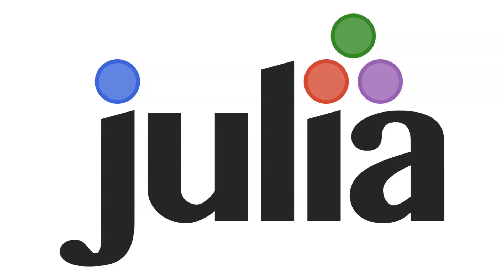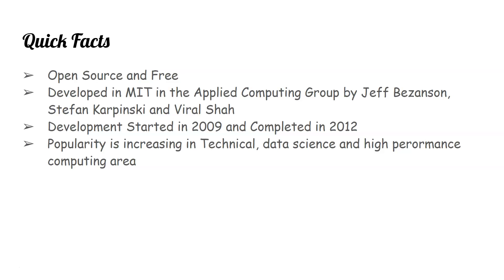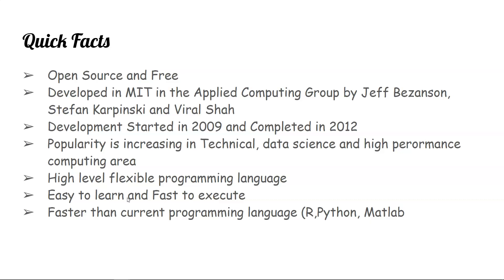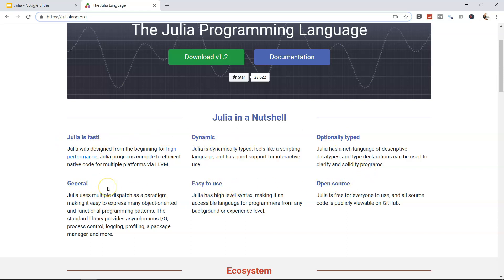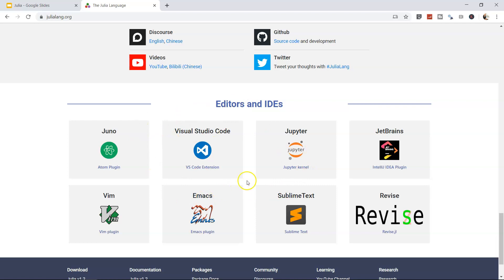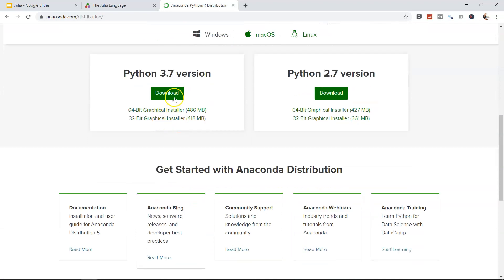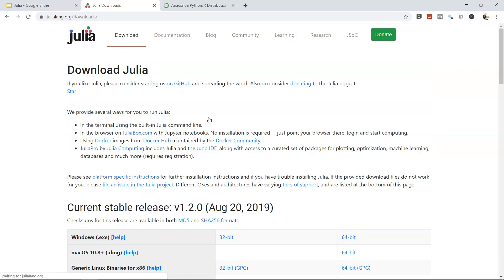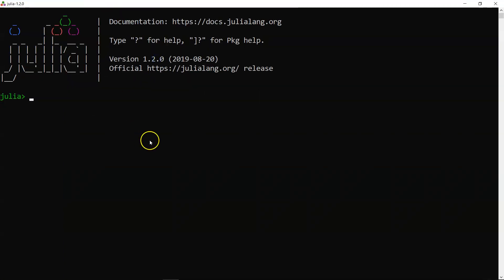Introduction of Julia - What is Julia and How to download and install it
This video is a complete introduction of Julia programming language in a very simple way and then we'll see how you can download and install julia in your windows or mac or linux based operating system.

Best Julia Programming Books of All Time👇👇👇
1.) Julia Programming Projects: by Adrian Salceanu
2.) Julia 1.0 Programming Cookbook by Bogumil Kaminski, Przemyslaw Szufel
3.) Julia for Data Science by Zacharias Voulgaris PhD
4.) Getting started with Julia Programming Language by Ivo Balbaert
5.) Julia High performance by Avik Sengupta
6.) Julia Programming for Operations Research by Changhyun Kwon
7.) Discover Julia, a high-performance language for technical computing by Ivo Balbaert, Adrian Salceanu
8.) Learning Julia Build high-performance applications for scientific computing by Anshul Joshi, Rahul Lakhanpa :
9.) Think Julia How to Think Like a Computer Scientist by Ben Lauwens, Allen B. Downey
10.) Mastering Julia 1.0 Solve complex data processing problems with Julia by Malcolm Sherrington
11.) Seven More Languages in Seven Weeks Languages That Are Shaping the Future by Bruce Tate, Ian Dees, Frederic Daoud, Jack Moffitt
12.) Introduction to Julia Programming For Scientists and Engineers by Dr. Sandeep Naga

introduction to julia programming for scientists and engineers pdf,
introduction to julia programming language,
introduction to julia programming pdf,
introduction to julia sets,
julia introduction pdf,
julia lang introduction,
julia language introduction,
julia morris introduction,
julia programming introduction,
julia programming language introduction,